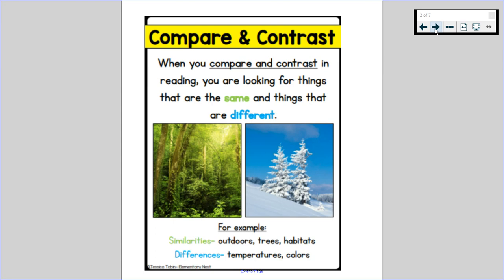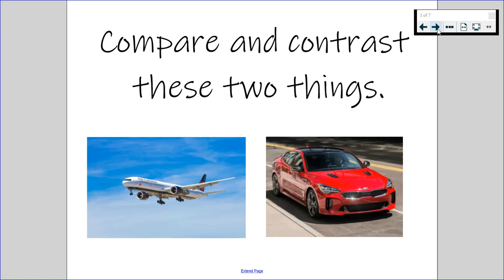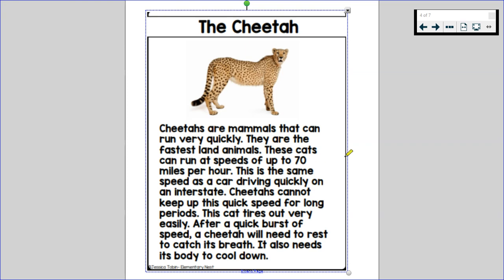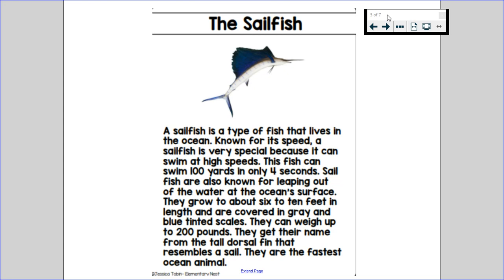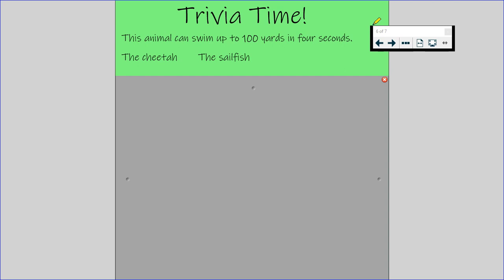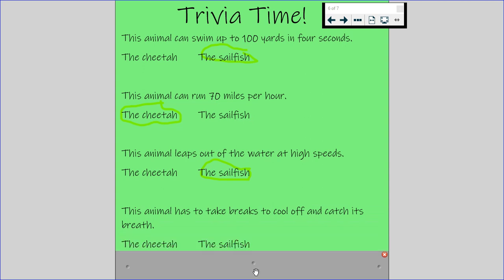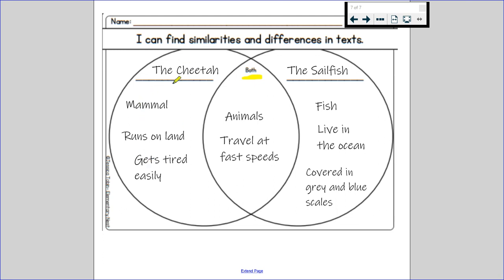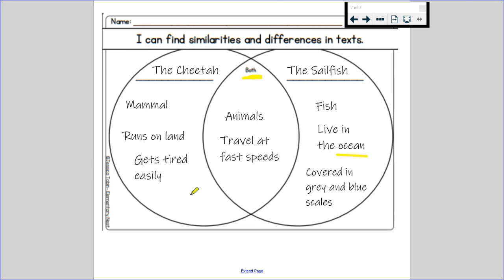Comparing and Contrasting 3-30